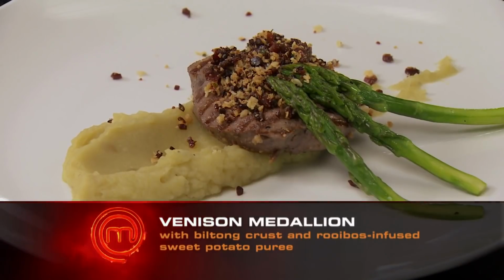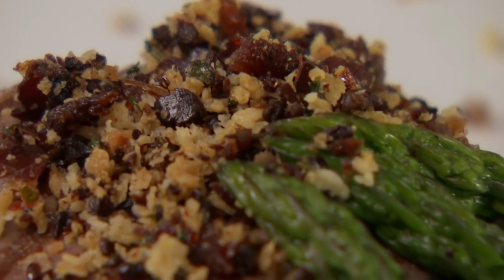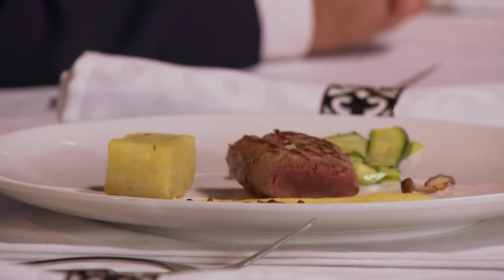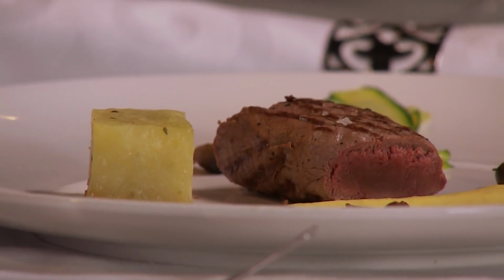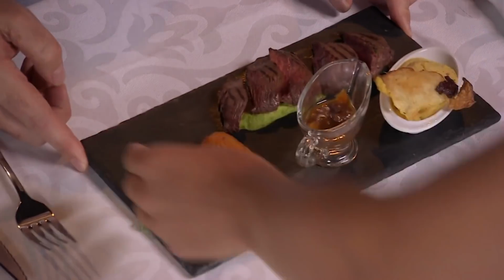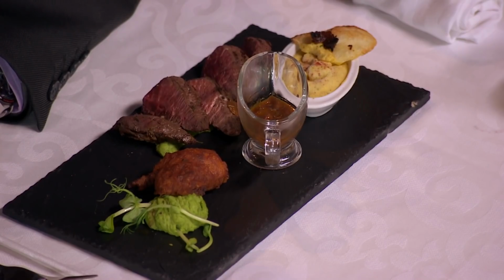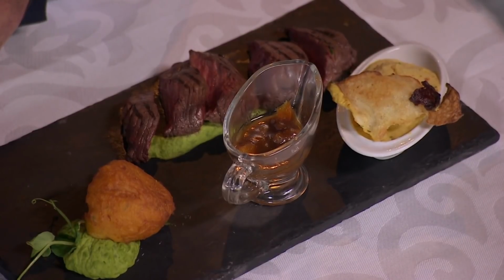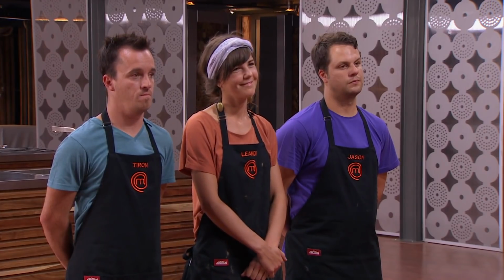Chef Prue Leith's Elimination Challenge | MasterChef South Africa | MasterChef World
In this Elimination challenge, the home cooks are being critiqued by South African restaurateur, Prue Leith.